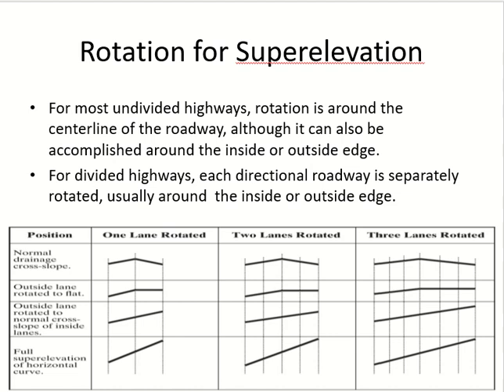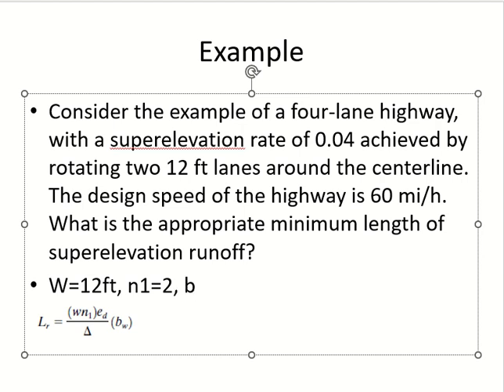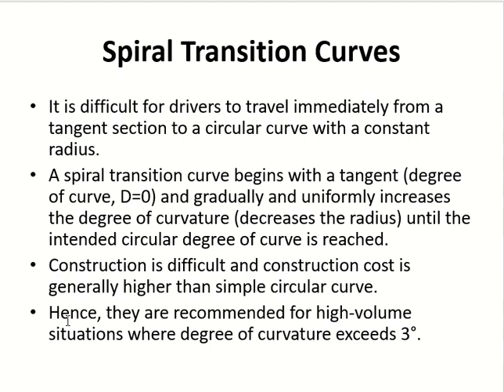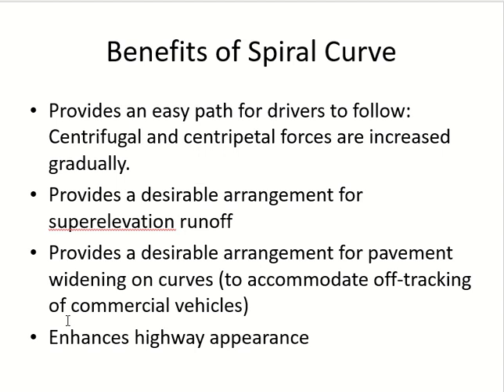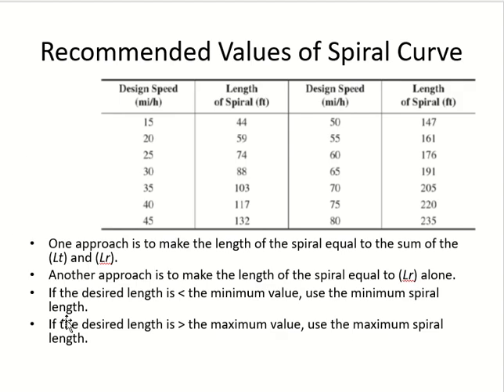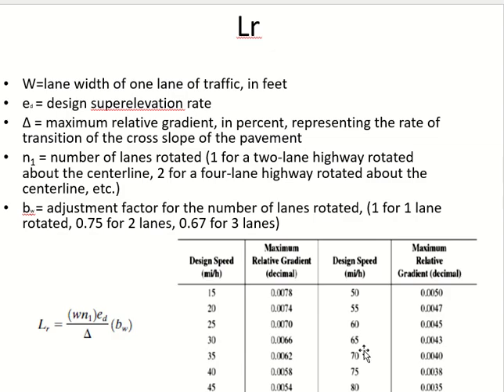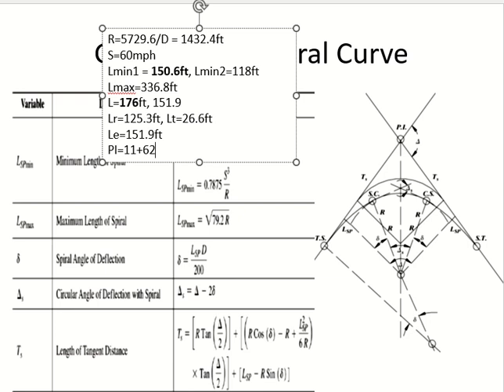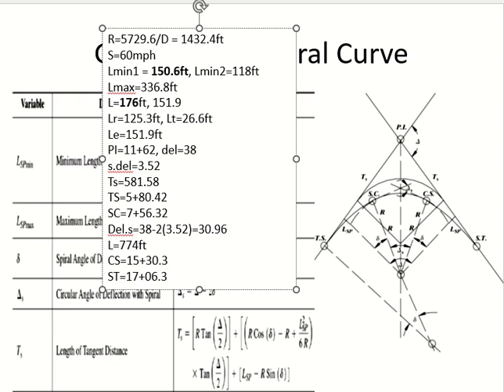Spiral Transition Curve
Length and other components